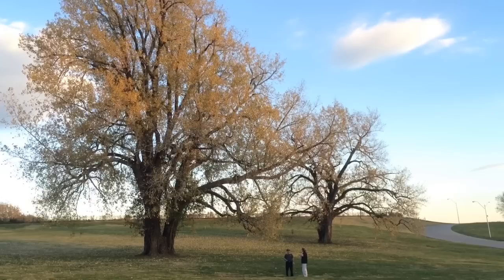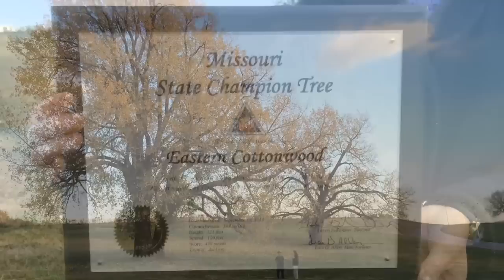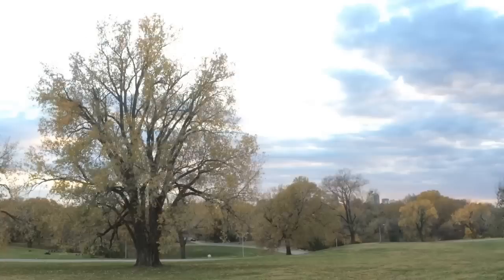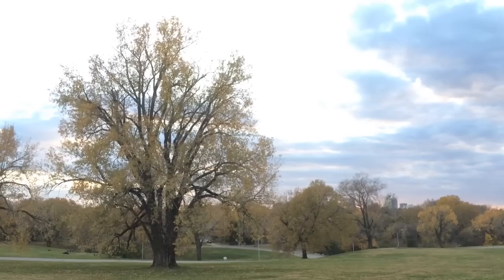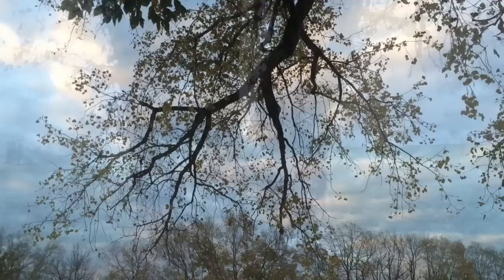Missouri's largest tree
And eastern cottonwood tree in Kansas City's Kessler Park has been designated as Missouri's largest tree by the Missouri Department of Conservation. Video by: ALLISON LONG/ The Kansas City Star